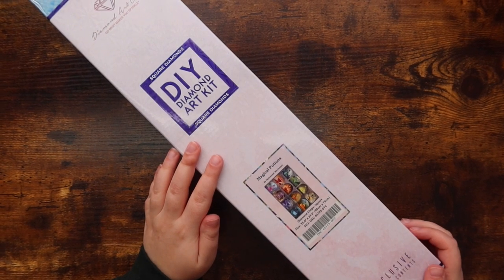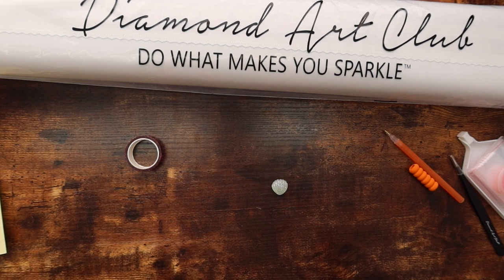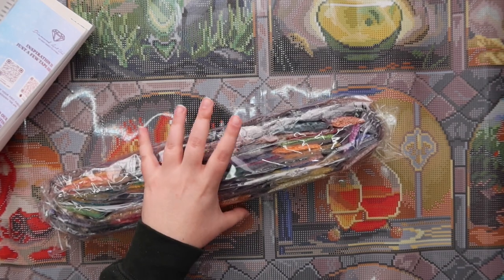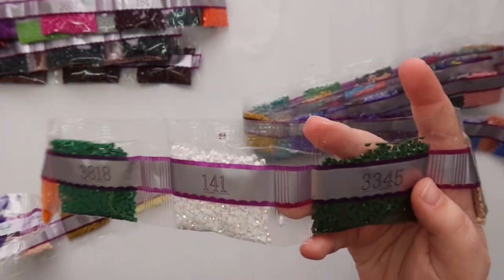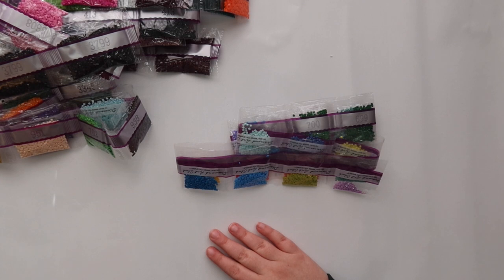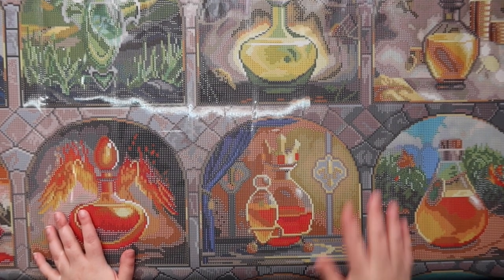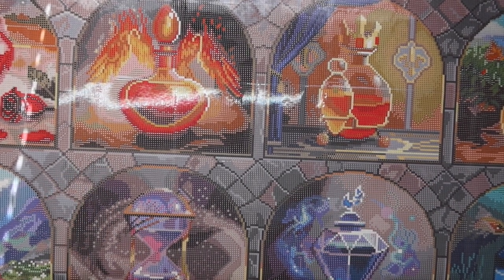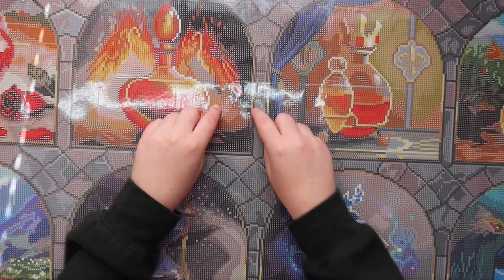magical potions by nathanael mortensen (dac) | diamond painting unboxing #6!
Hi friends! In today's video, I am unboxing Magical Potions by Nathanael Mortensen and Diamond Art Club!

Check me out on:
Coloring/Diamond Painting Instagram: michaelareneecrafts
Diamond Painting TikTok: michaelareneecrafts

Magical Potions by Nathanael Mortensen (this kit is currently out of stock, make sure you sign up for restock notifcations!)